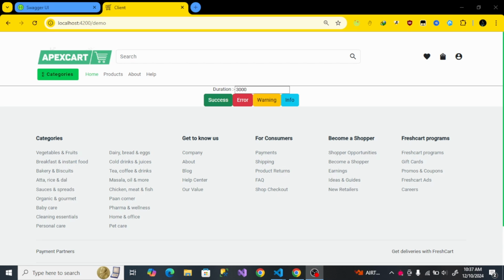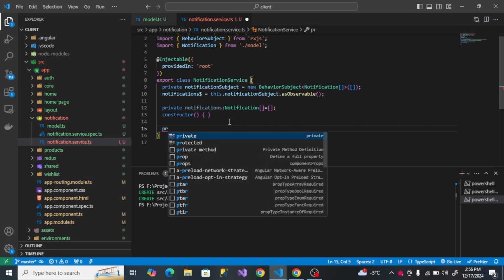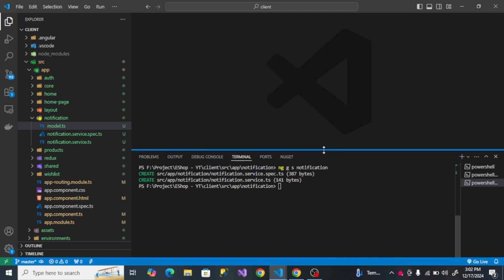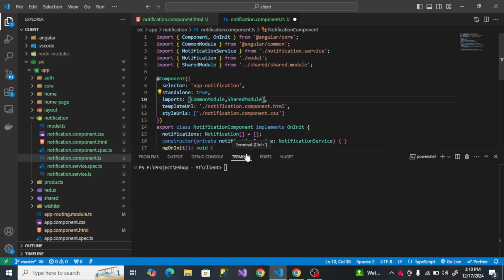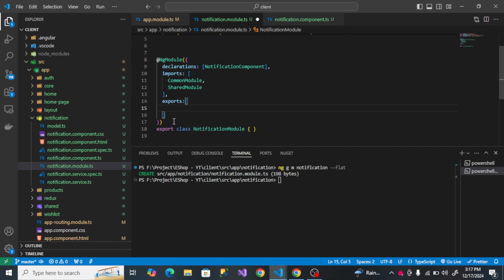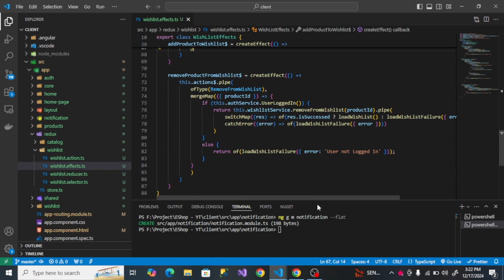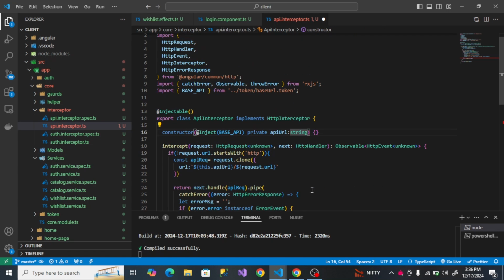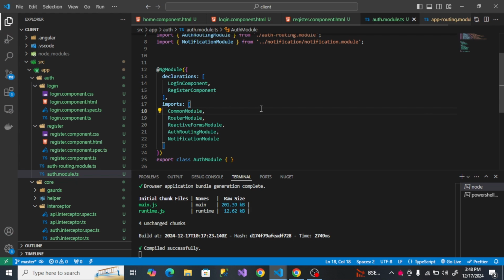Full Stack E-commerce Project #17 : Build Toast Notification for Angular Project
In this tutorial, you'll learn how to implement a Toast Notification System in an Angular e-commerce project. Toast notifications are essential for providing instant feedback to users about actions such as successful operations, errors, or warnings.

Key Highlights:

* Creating a reusable toast notification component in Angular.
* Styling the toast notifications for a professional look.
* Using Angular services to trigger and manage notifications dynamically.
* Implementing different types of notifications: success, error, warning, and info.
* Configuring the toast display duration and automatic dismissal.

By the end of this video, you'll have a fully functional and customizable toast notification system integrated into your Angular application, improving the user experience and enhancing the project's interactivity.